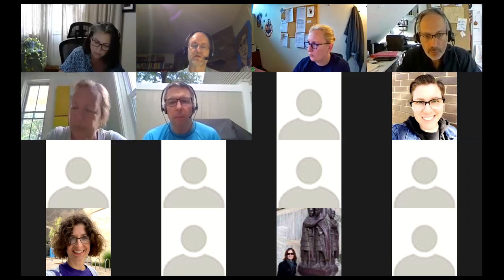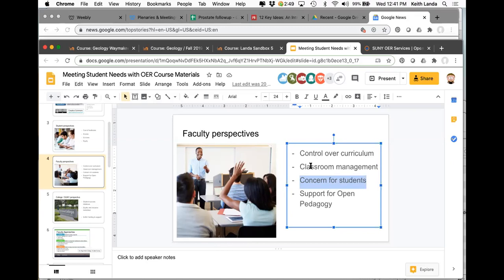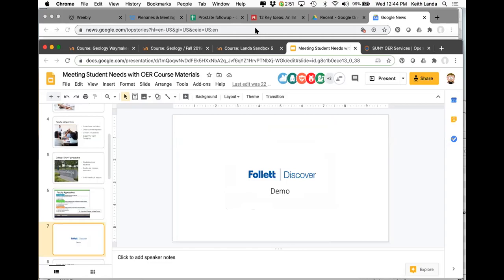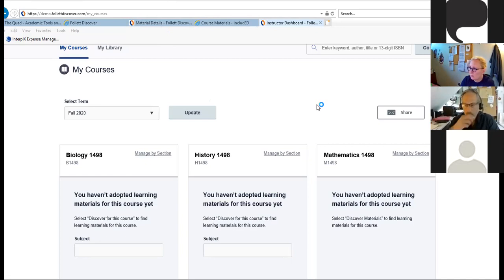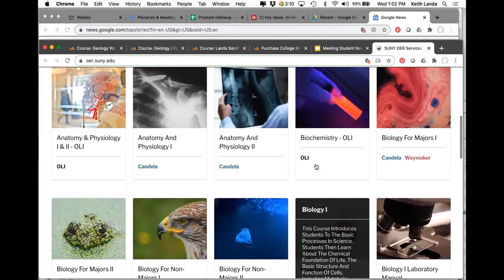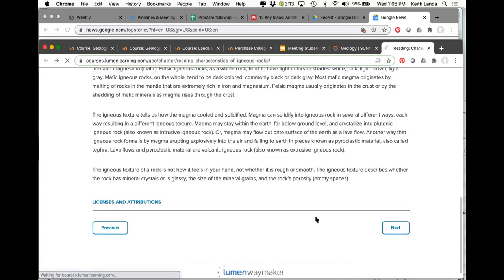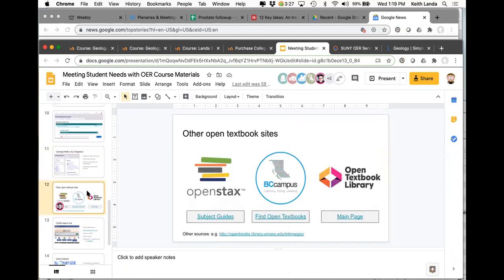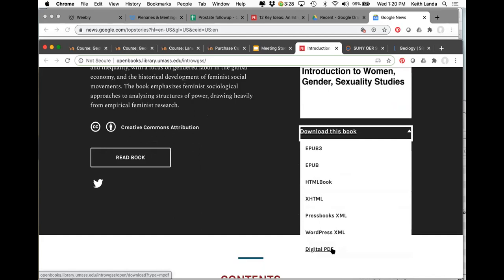Meeting Student Needs with OER Course Materials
Workshop description:

Join us to discuss how to discover and vet OER course materials.  Co-hosted by the Bookstore and TLTC.

By providing universal and timely access to high-quality course materials and related support tools, the use of openly licensed course materials can play a significant role in promoting student success.  And because the open licensing allows us to revise, remix, and redistribute these course materials, it allows faculty to take more control over our courses than is sometimes available when using a commercial text.  It can be time consuming though to locate and vet openly licensed course materials.

In this workshop we will explore a variety of tools and approaches for finding and adopting OER course materials.  First the Bookstore will demonstrate the tools and processes for finding and adopting OER materials through the Follett Discover platform.  The TLTC will then present the open texts and related tools that SUNY OER Services can provide, through their partnerships with Lumen Learning and Carnegie Mellon’s Open Learning Initiative.